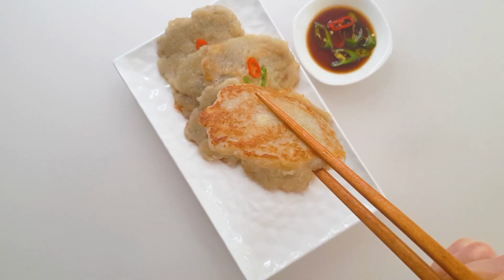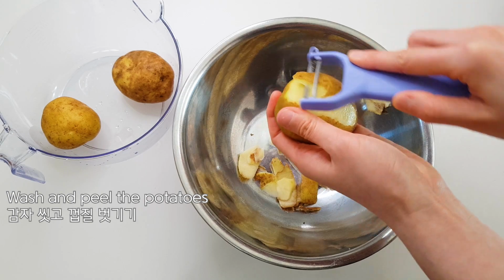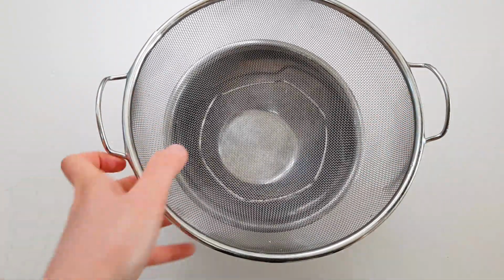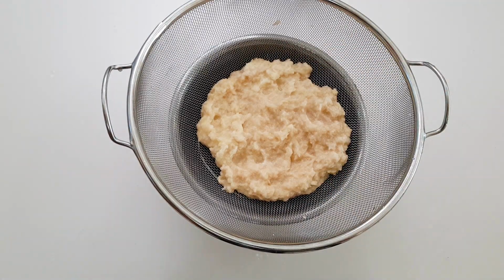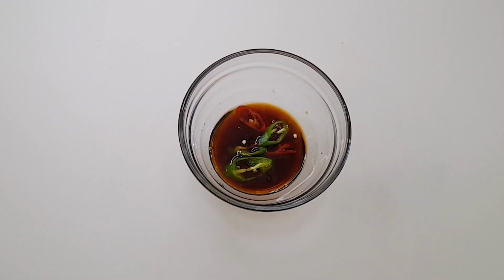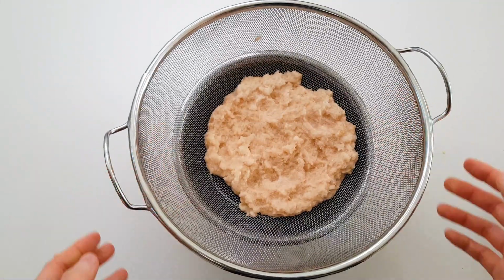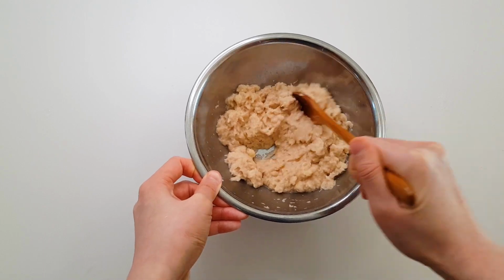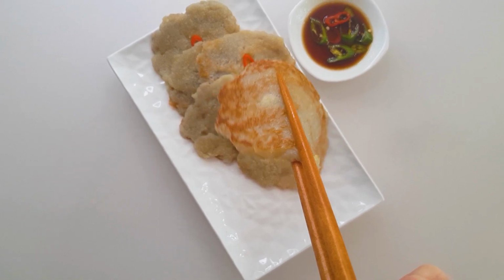Korean potato pancake(Gamja-jeon, 감자전)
Hey :)
Today I'm going to make Gamja-jeon, Korean potato pancake!

This recipe is super easy but delicious. Usually, Korean pancake is made with pancake powder or flour and ingredients but Gamja-jeon is made with potato itself. 🥔

Especially Korean potato is usually cultivated in Gangwon Province in Korea. They have great hills and mountain which is good for potatoes to grow. So gamja-jeon became a specialty of that region.👍👍

Enjoy it. See you soon!

👉YOU WILL NEED(for 2~3 servings):
Potato(500g / 1.1lb)
½ tsp salt
1 red & green chili
1 tbsp soy sauce
1 tbsp vinegar
1 tbsp water
½ tbsp sesame oil